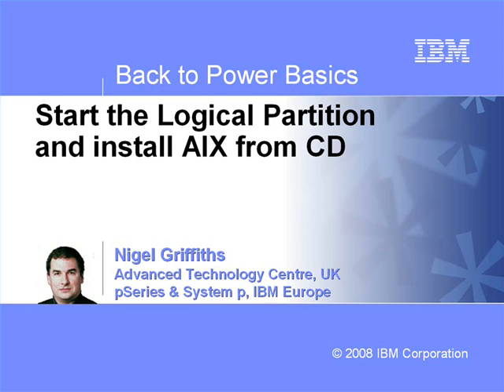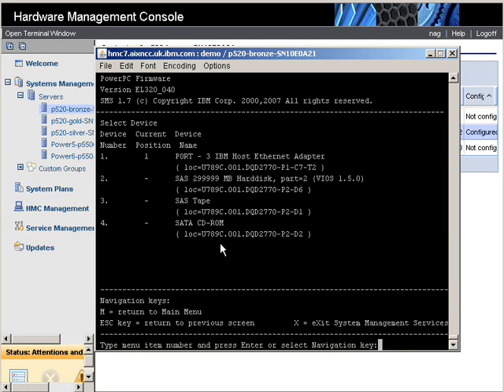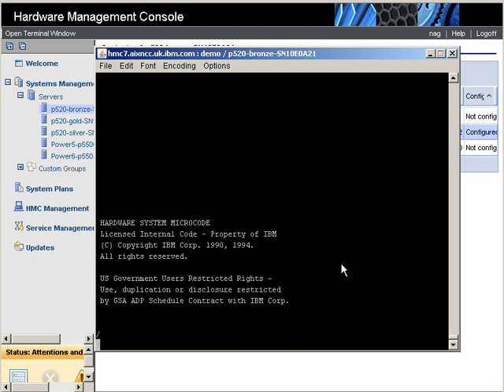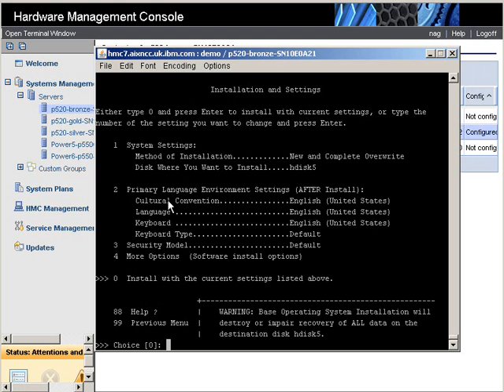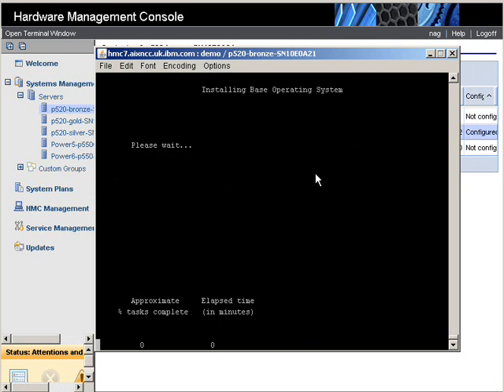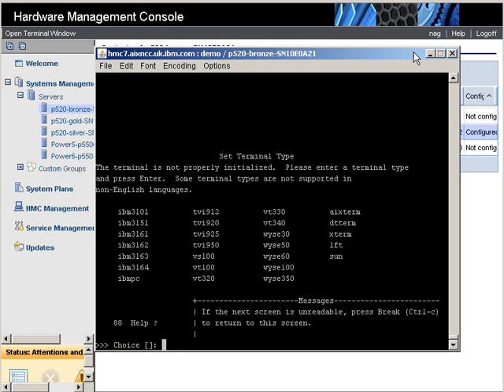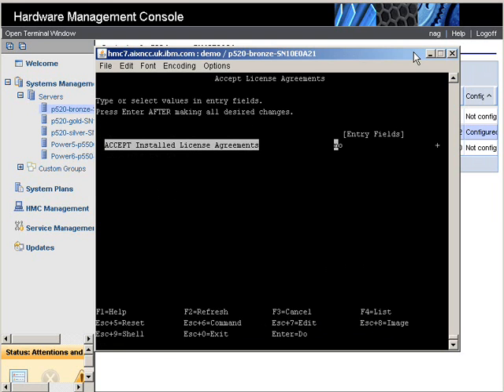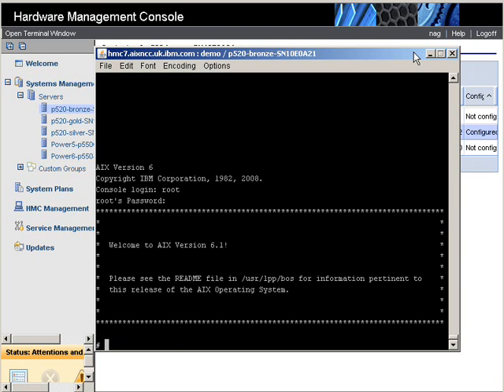PowerBasics& AIX in Focus: Install AIX from CD/DVD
This video is in both the PowerBasics and AIX in Focus playlists.
Booting and installing AIX from a physical CD or DVD.